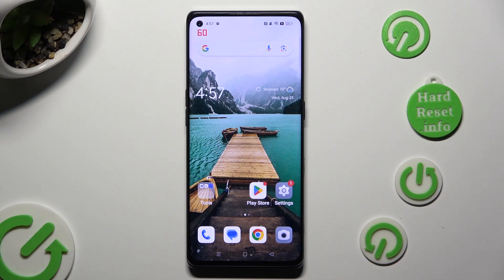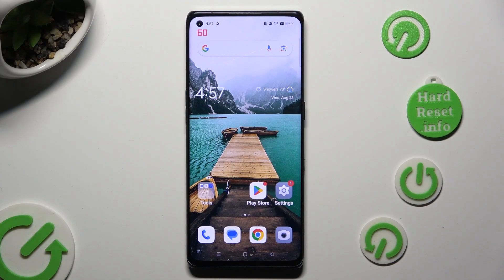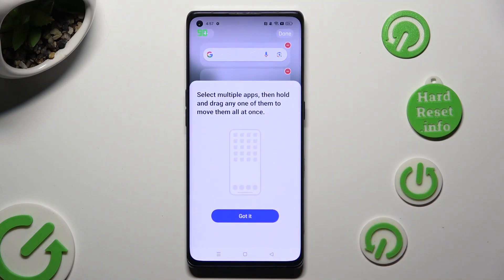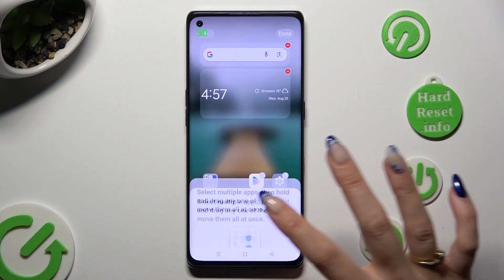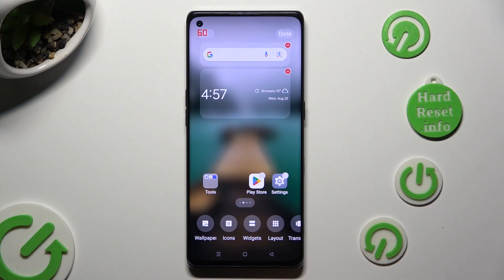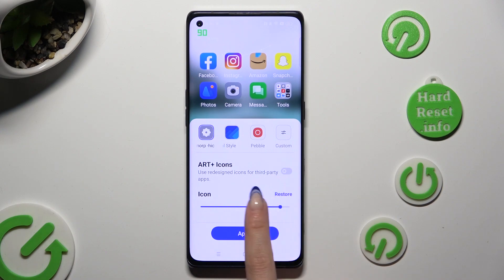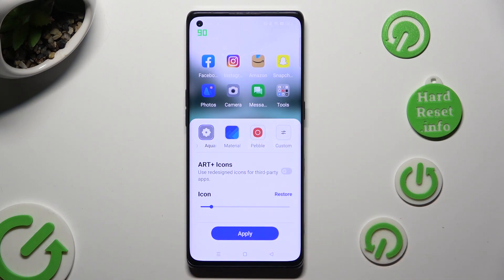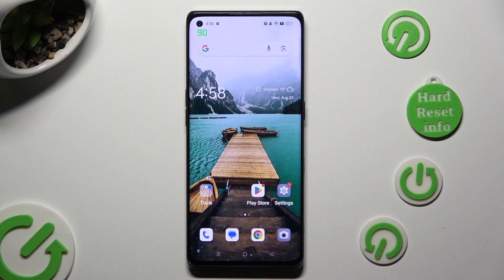How to Change the App Icons Size on OPPO Find X3 Neo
Want app shortcuts that suit your style? Our tutorial video guides you through the process of modifying the size of app shortcuts on your OPPO Find X3 Neo. Learn how to personalize your home screen and make your most-used apps more accessible. Watch now to uncover the steps to adjusting shortcut sizes and enjoy a uniquely tailored smartphone setup. Click to elevate your device's aesthetics and efficiency with custom app shortcuts!

How to increase the size of app shortcuts on OPPO Find X3 Neo? How to decrease the app icon size on OPPO Find X3 Neo? How to adjust the size of app shortcuts on OPPO Find X3 Neo?